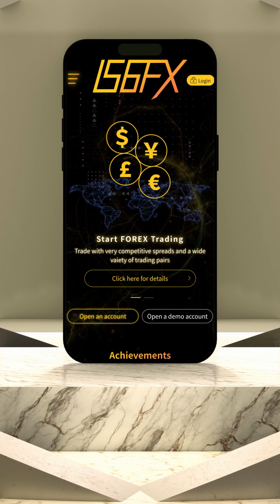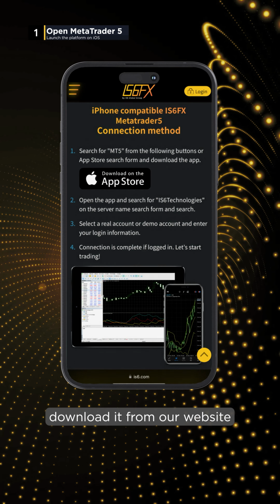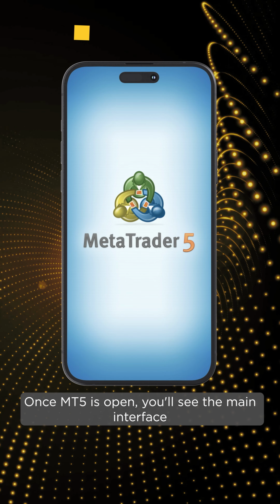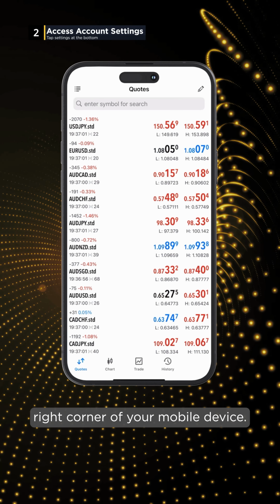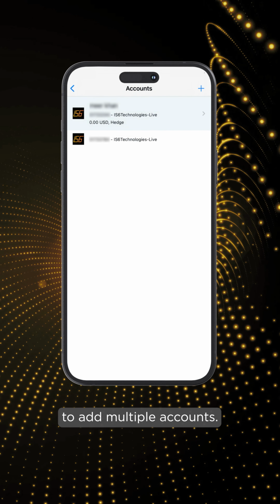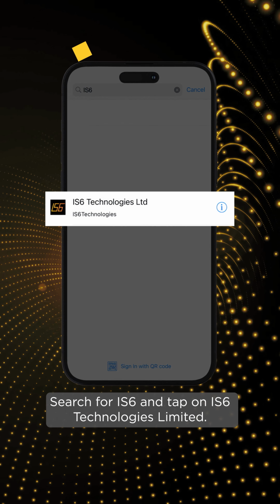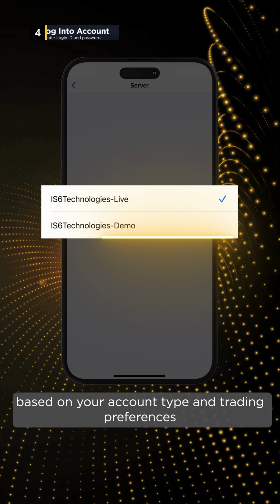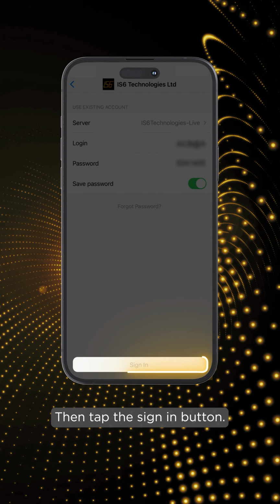How to Setup MT5 Multiple accounts on iOS Devices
Welcome to IS6FX MetaTrader 5 Tutorial for iOS! In this video, we’ll guide you through the process of setting up multiple accounts on MetaTrader 5 using your iOS device. Whether you're new to trading or managing several accounts, this step-by-step tutorial will help you efficiently switch between accounts on the go.

🔑 Key Topics Covered in the Video:
1. Install MetaTrader 5 on iOS
2. Navigate the MT5 Interface
3. Login into Multiple Accounts
4. Switch Between Demo and Live Accounts
5. Manage Your Accounts Efficiently

1. Easy-to-follow instructions for iOS users
2. Learn how to add and switch between multiple MT5 accounts
3. Optimize your trading experience on MetaTrader 5 for mobile

Chapters:
00:00 – Intro
00:15 – MT5 Download Instruction
00:23 – Open MT5
00:34 – Navigate to account Area
00:52 – Add Multiple Account
01:24 – Outro

By the end of this video, you will know how to set up and manage multiple MetaTrader 5 accounts on your iOS device. 🎉📈